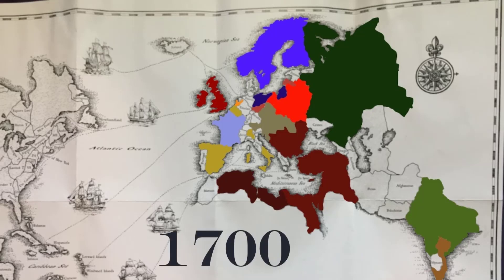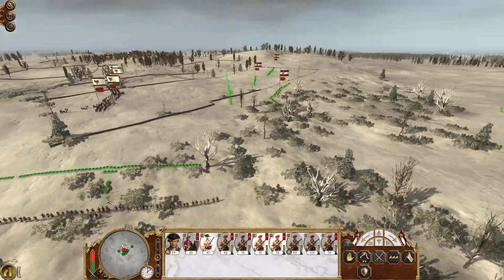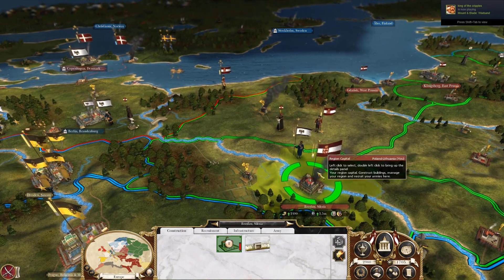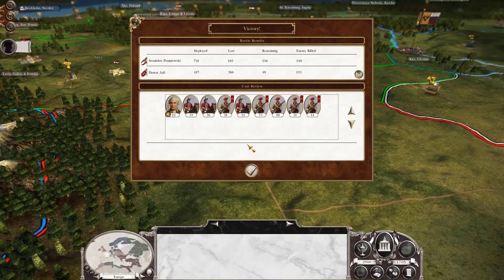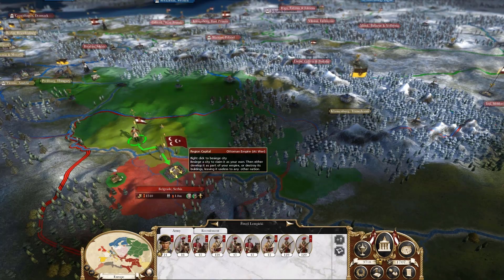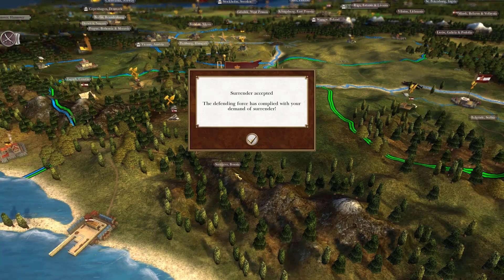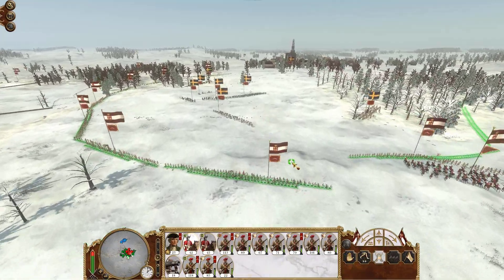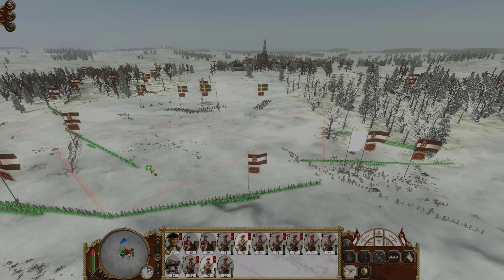Poland-Lithuania Plug Prussia Choice 2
Please visit our "Friends of the Channel"